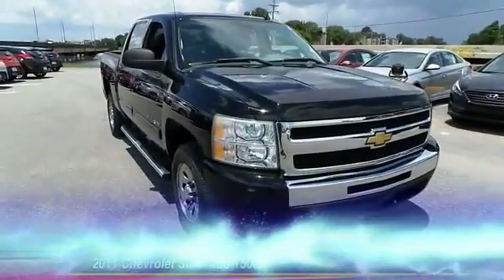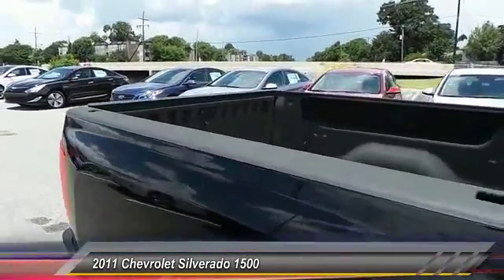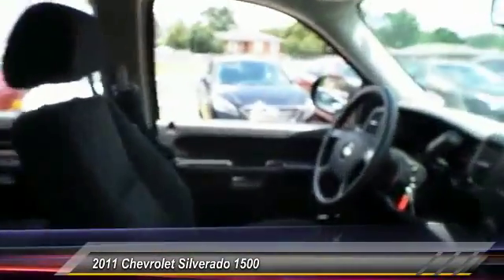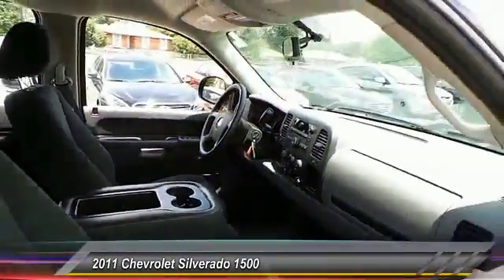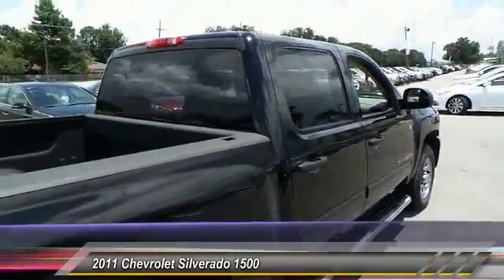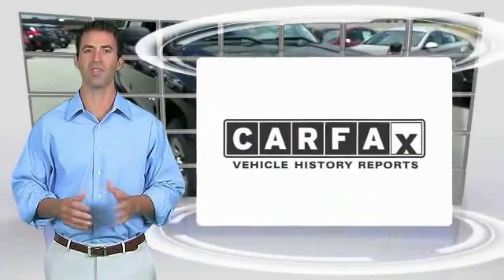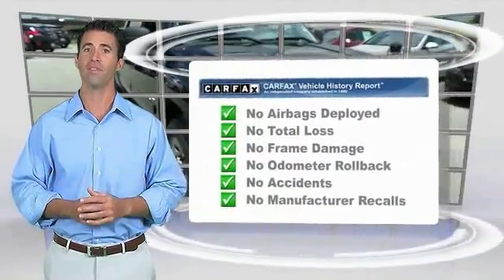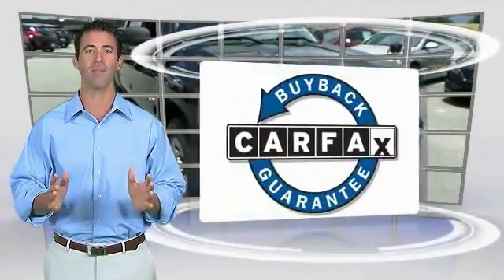H274919B Metairie LA H274919B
2011 Chevrolet Silverado 1500 LS

LS trim. Satellite Radio, CD Player, Onboard Communications System, Alloy Wheels, Overhead Airbag, Flex Fuel. SEE MORE!KEY FEATURES INCLUDEFlex Fuel, Satellite Radio, CD Player, Onboard Communications System, Chrome Wheels. MP3 Player, Privacy Glass, Keyless Entry, Child Safety Locks, Electronic Stability Control.VEHICLE REVIEWSApprox. Original Base Sticker Price: $30,700*.MORE ABOUT USHyundai of Metairie is your new and used Hyundai dealer proudly serving the Greater New Orleans area! Hyundai of Metairie is a leading car dealer in New Orleans, with an impressive inventory of new Hyundai cars, as well as a large inventory of used cars in Metairie. From buying a new or used car, to our amazing customer service, our Hyundai dealership offers the best car buying experience in Louisiana!Pricing analysis performed on 5/30/2015. Please confirm the accuracy of the included equipment by calling us prior to purchase.